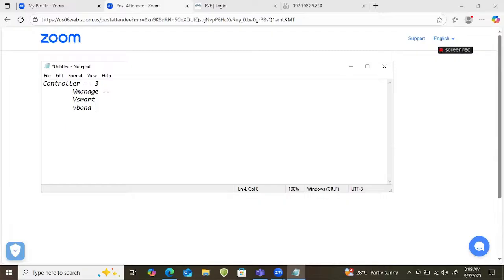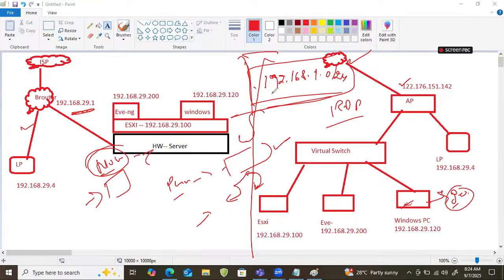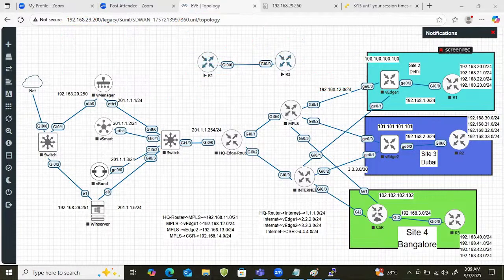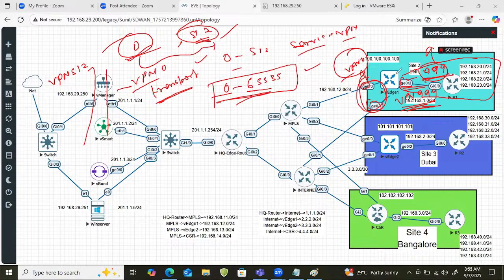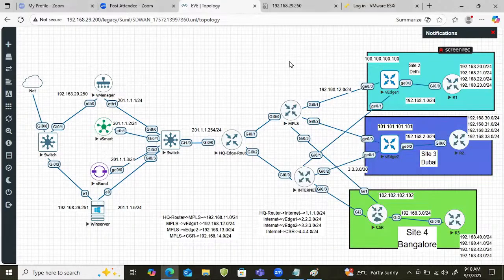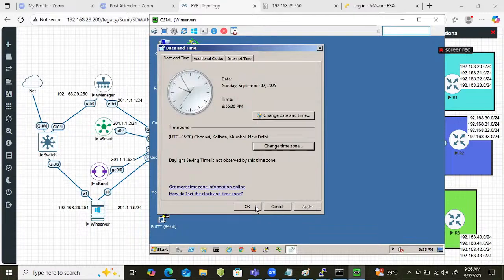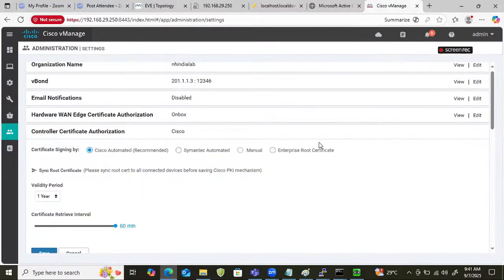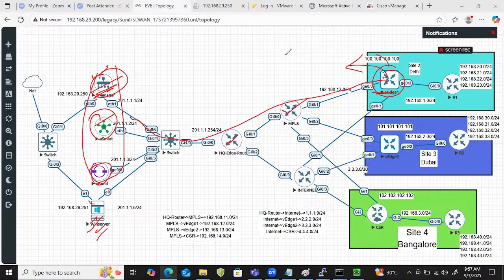SD-Wan DAY-1 -Initialize the CA server and install the root | Identity certificate on the Controller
Welcome to Day 1 of our comprehensive series on network security and certificate management! In this video, join our expert instructor, CCIE #66528 Punit Pandey, as he provides a step-by-step guide on how to initialize a Certificate Authority (CA) server and install the root certificate.

You'll learn:

The importance of a CA server in a network infrastructure.

A clear, practical walkthrough of the initialization process.

How to correctly install and verify the root certificate.

Best practices for securing your CA environment.

Whether you're studying for your CCIE or simply looking to enhance your knowledge of Public Key Infrastructure (PKI), this tutorial is the perfect starting point. Don't miss out!